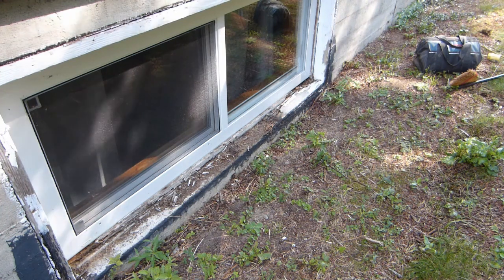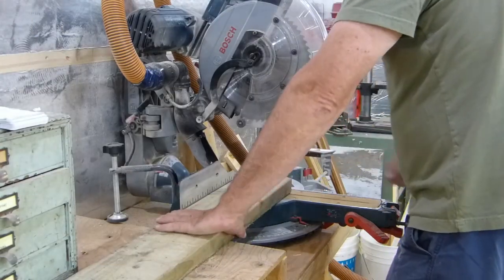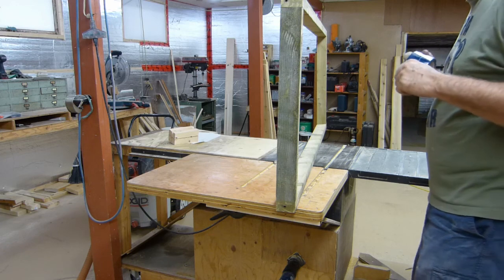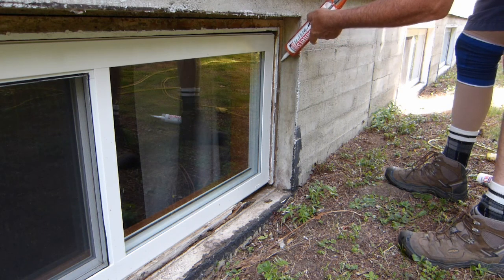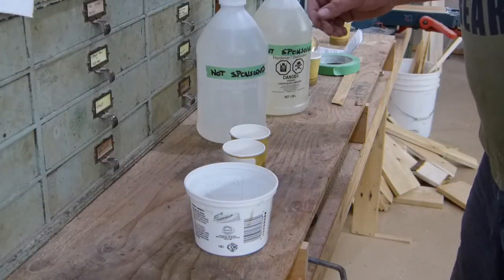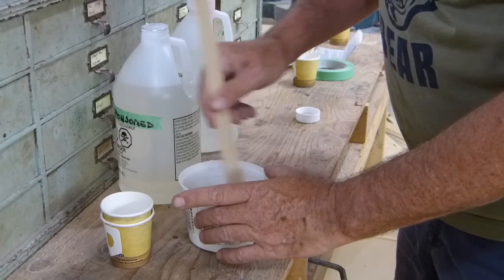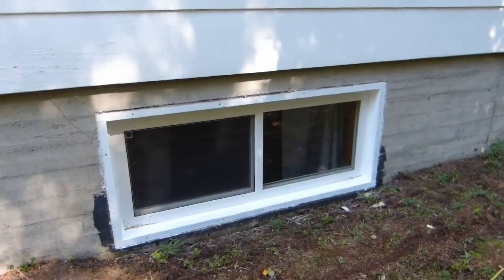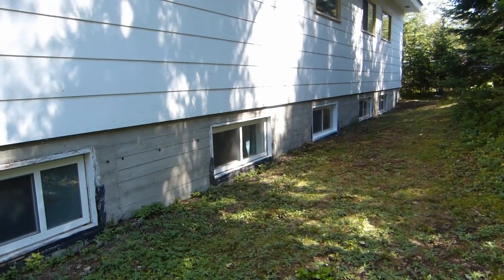Epoxy river window frames...Wait, WHAT!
Fixing up my window installers crappy work.  I didn't want to take out all of the basement windows like I had to on the main floor.  Seeing as most of the wood is good that surrounds the window I took a clue from wood turners I have seen to stabilize wood.  It worked better than I thought it would.